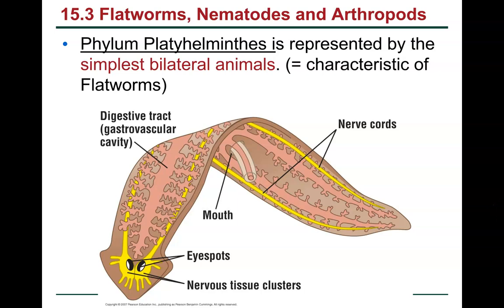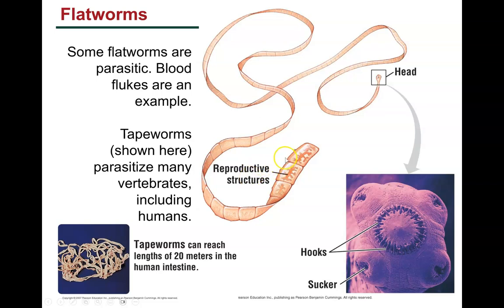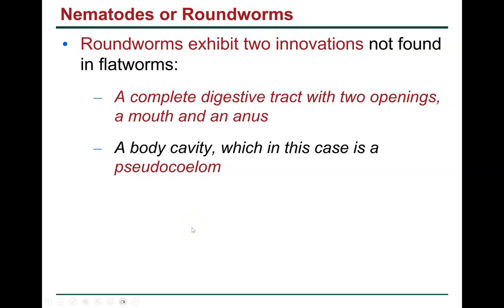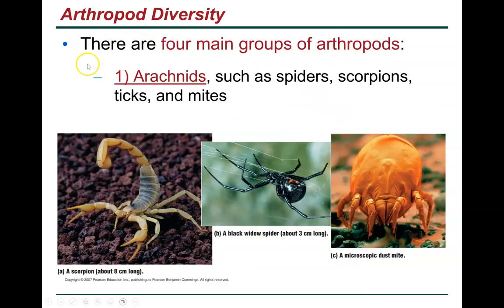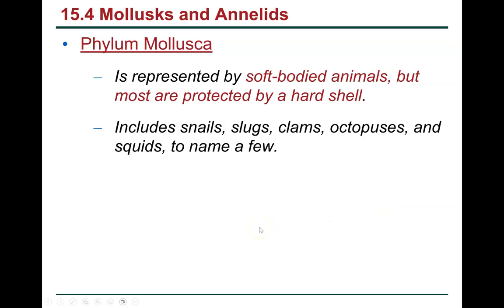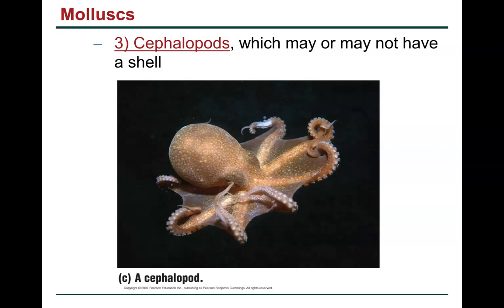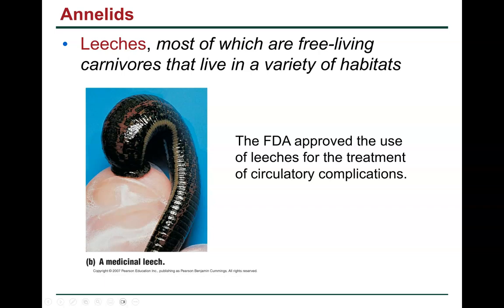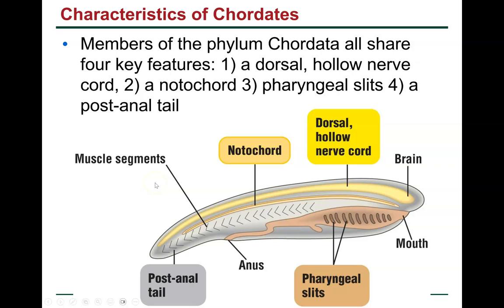Bio1005 Animal evolution 2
part 2 flatworms to chordates